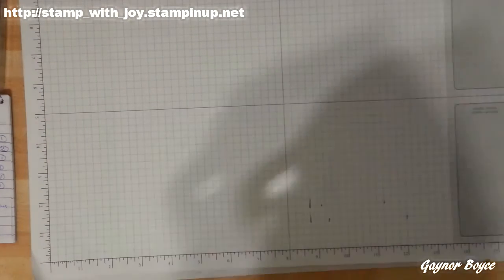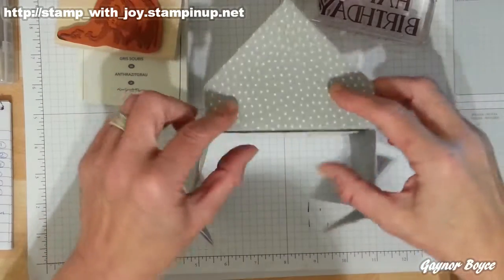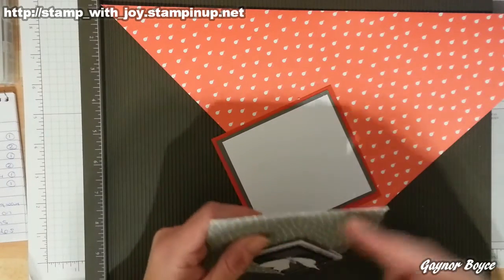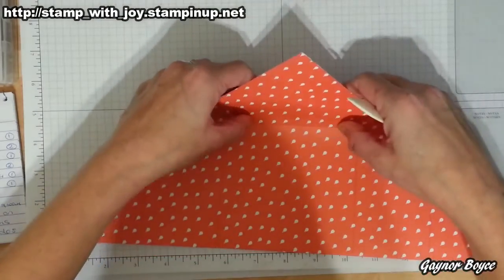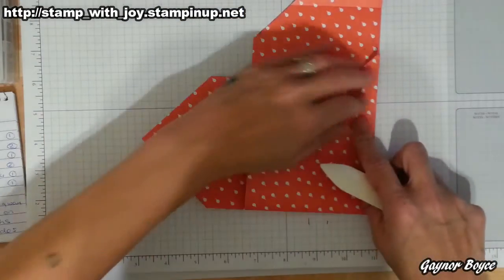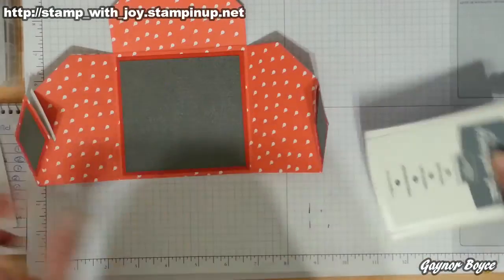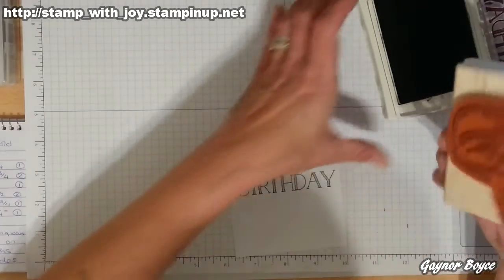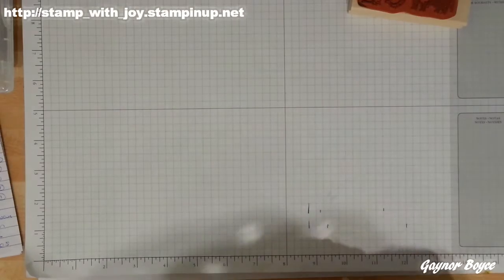Diamond Fold card using DSP from Stampin up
Want to work for yourself and do something creative as well, why not join me

20% + commission with every purchase, a build your own kit to the value of £130 plus free business pack worth £45 plus 2 free stamp sets worth up to £93.00 all for just £99. that simple.